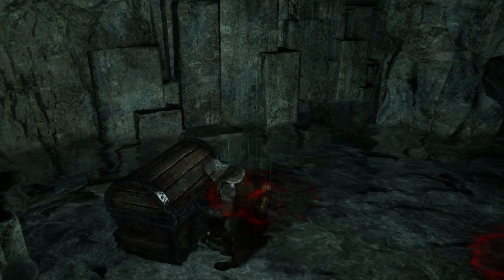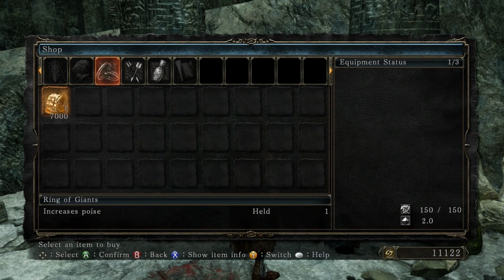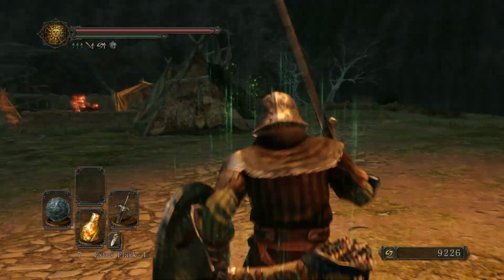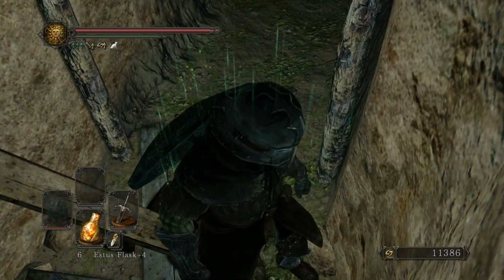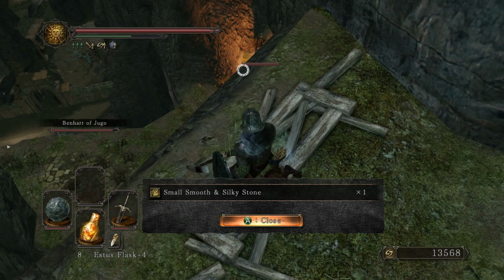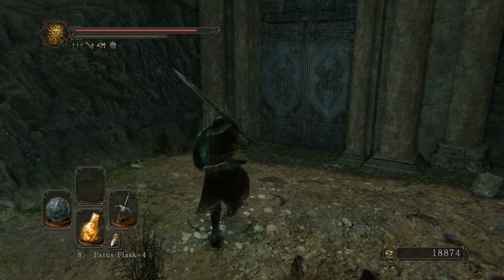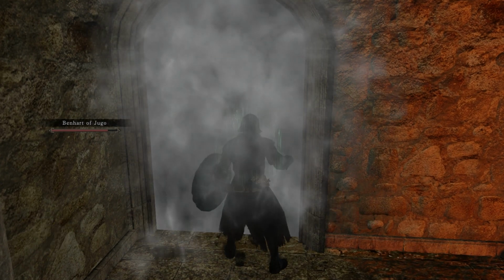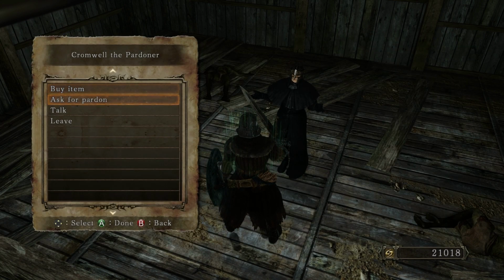Kark Play's: Dark Souls 2 PC - Tseldora Cove P1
Our adventure continues as we head into the lovely Brightstone Cove Tseldora.  The locals are quite friendly here and even invite you to join the church choir.  Even the livestock wants to nuzzle up against you!

Too bad I am going to kill em all :P.  Don't blame me though Berhart helps too when he isn't taking up his skydiving hobby anyway.